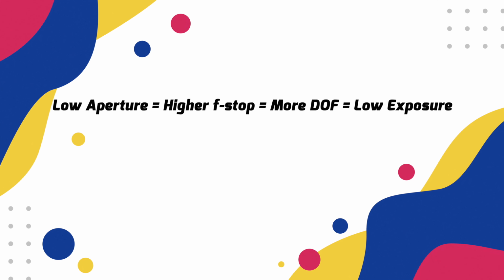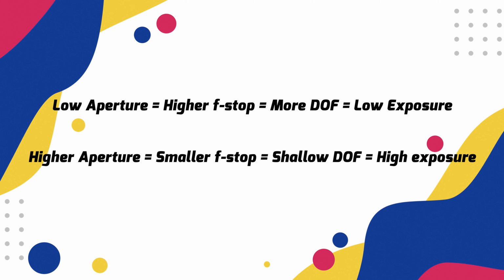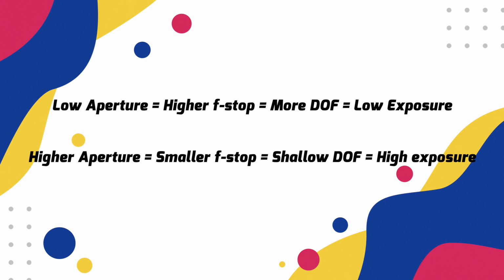What is Aperture? | Camera Basics 101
In this video, I have talked about "Aperture"